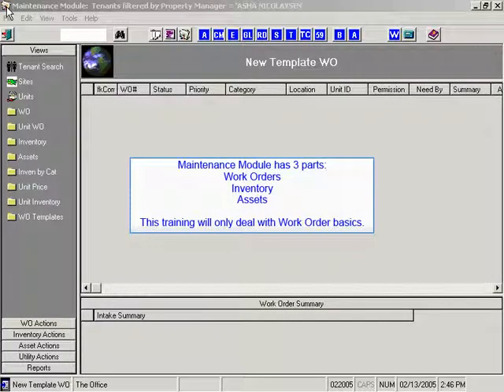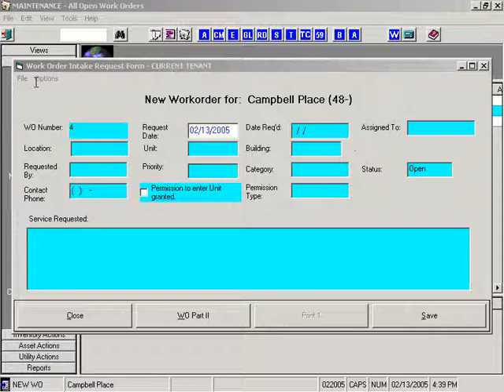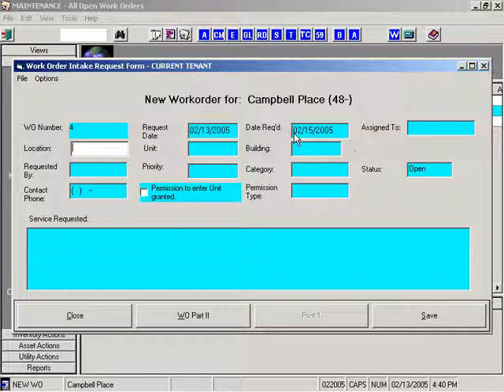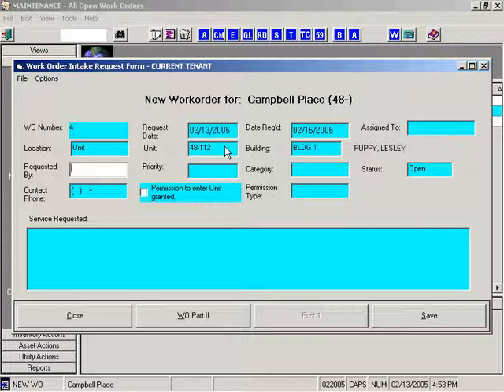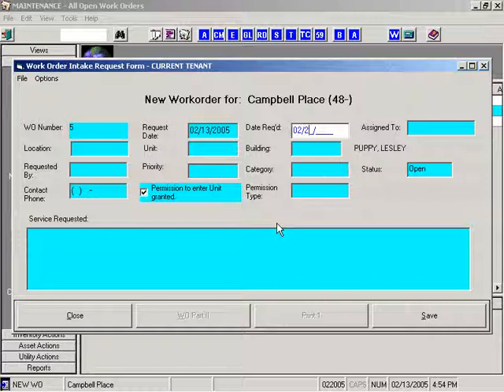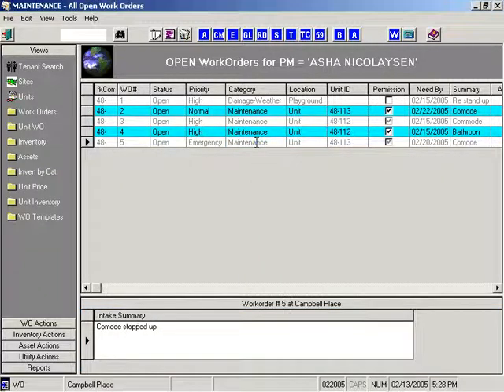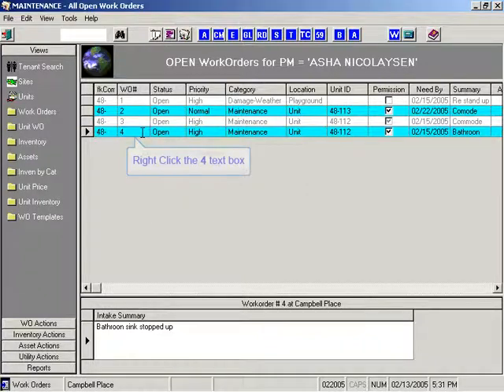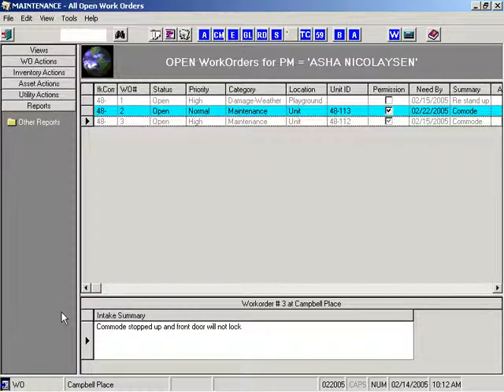Maintenance - MultiSite Systems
Maintenance and Work Order basic training for MultiSite Systems